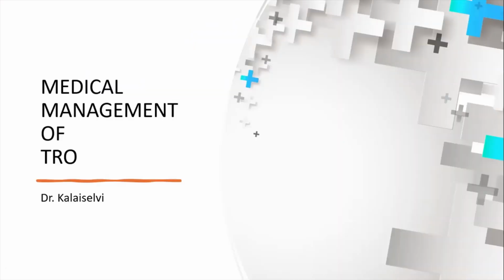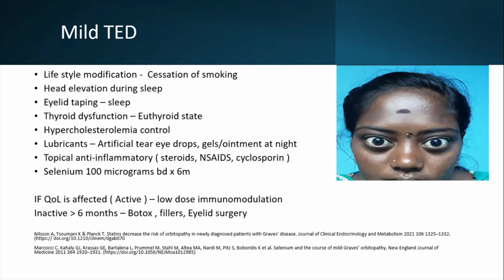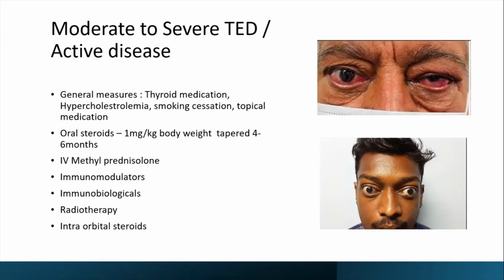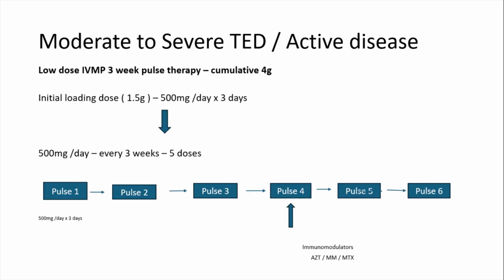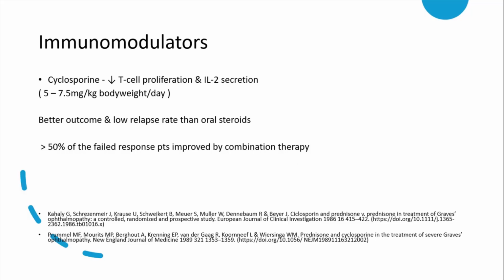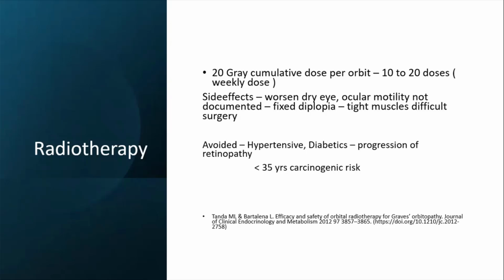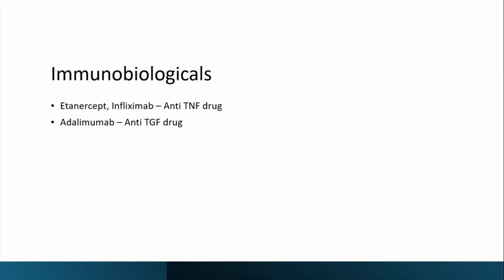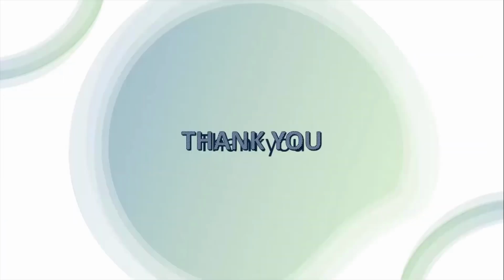Medical management of TRO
Dr. Kalaiselvi Rain
Sri Lakshmi Narayana Institute of Medical Sciences
Pondicherry